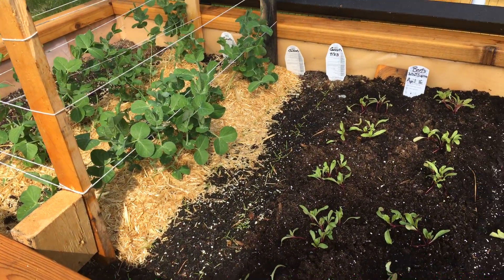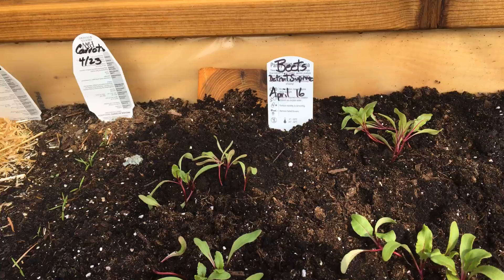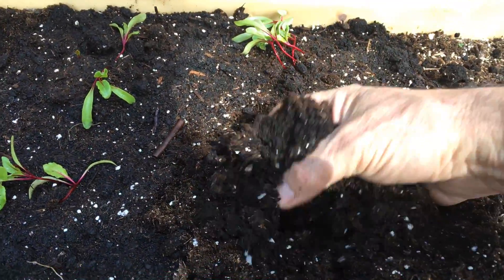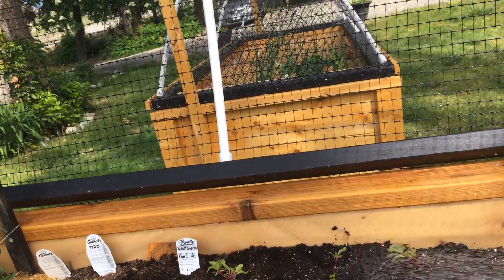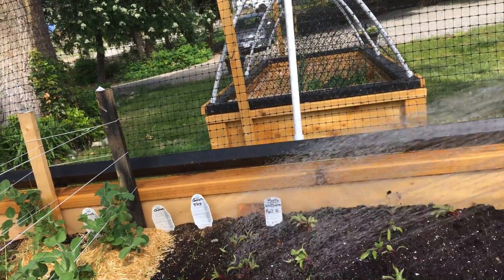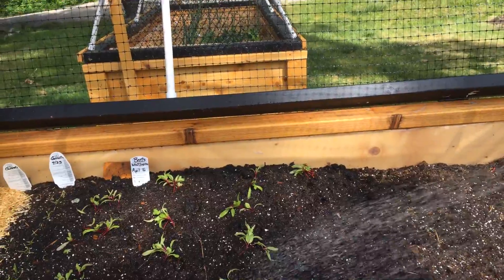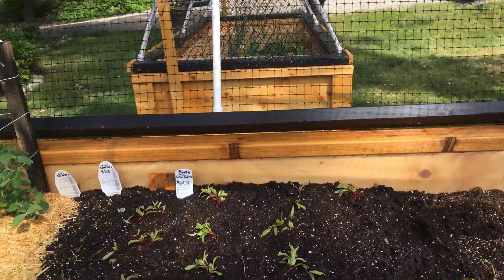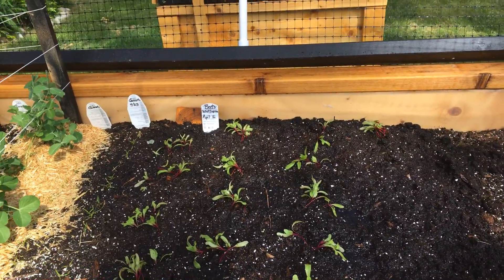Garden update May 11, 2020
Planted some Detroit beets today